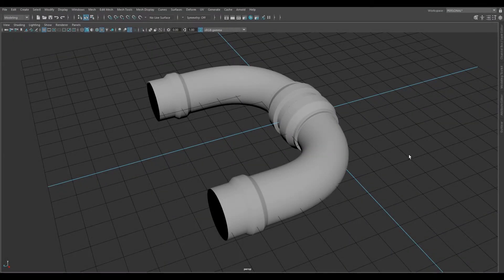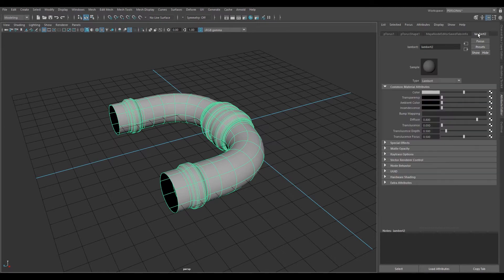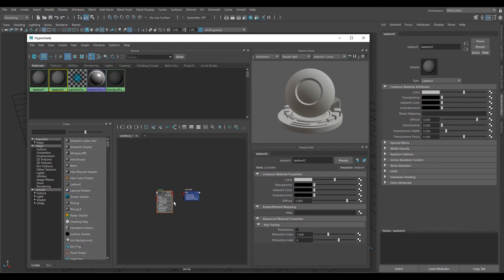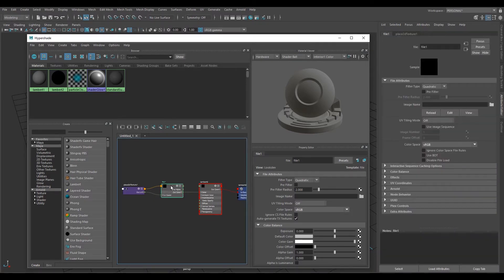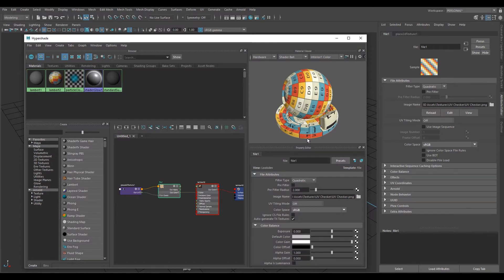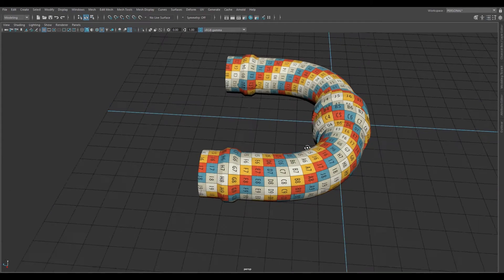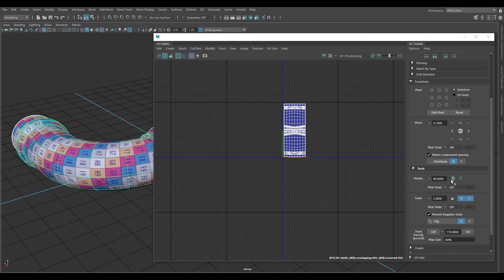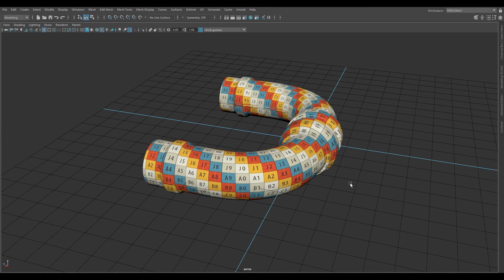How to Create a Custom UV Checker Material in Maya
Learn how to add a custom UV checker texture to a material in Maya. Once created, you will be able to properly layout your UVs with the correct orientation and scale for later texturing.